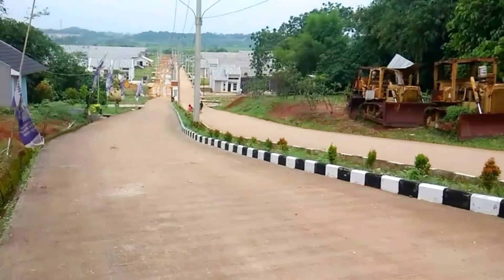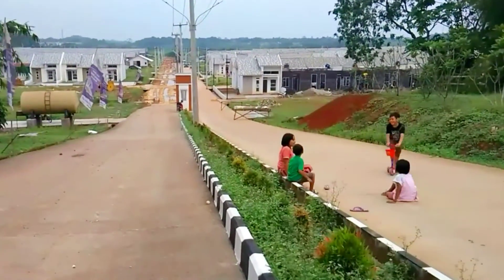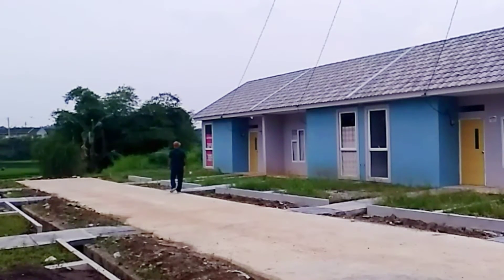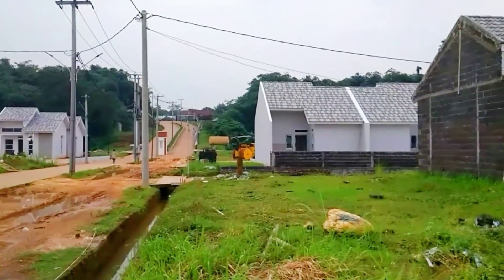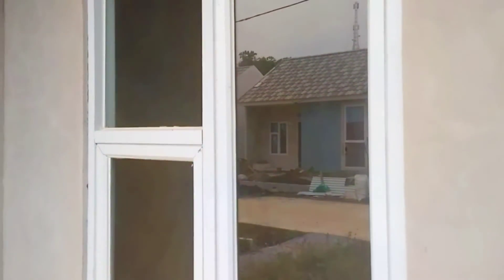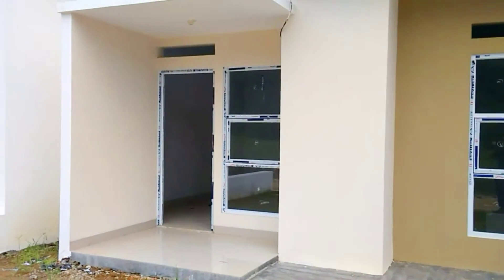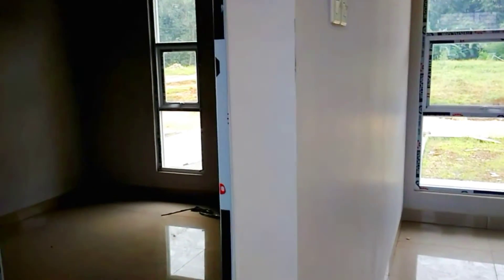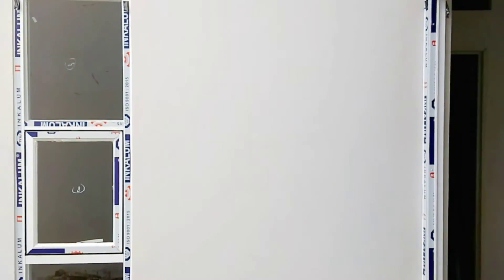Perumahan subsidi sunrise river jonggol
Perumahan sunrise river berlokasi di jonggol cileungsi tersedia subsidi & komersial yang bernuansa pegunungan yang indah dekat dengan taman buah mekarsari cimanggis.
Informasi selengkapnya
Hubungi : sdr bagus
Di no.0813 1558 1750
lokasi survey bisa di bantu dengan chanel ini di no 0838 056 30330
perumahan sunriseriver perumahancileungsi rumahsubsidi rumahkomersial perumahandi jonggol
dan info terbaru dari sunrise river akan di bangun lagi perumahan dengan type 30/72 hub: 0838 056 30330
harga 250 juta
cicilan 1 juta,an

lokasi shoping :
transyogi
junsent cibubur
ramayana cileungsi
tempat kuliner di pingir setu tunggilis pinggir jalam besar

wisata keluarga
waterboom mekarsari cimanggis
goalalay klapanunggal
pemandian sodong cileungsi

akses jln bisa ke jakara dan bekasi jabodetabek

u/ info list harga bisa di kirim via WA no di atas

silahkan cek lokasi perumahan yang di tuju atau kami bisa bantu lokasinya kapan saja